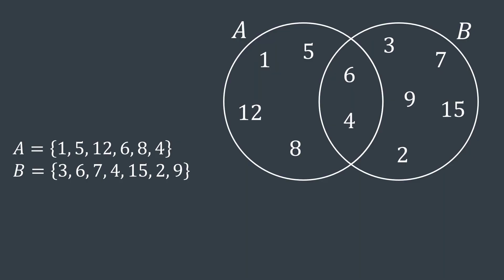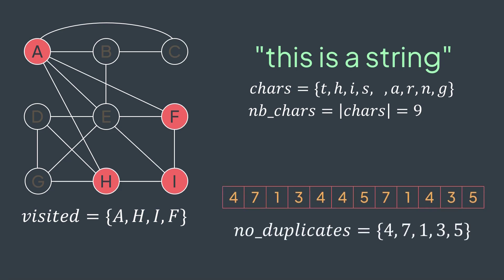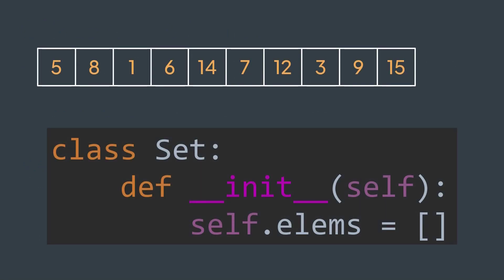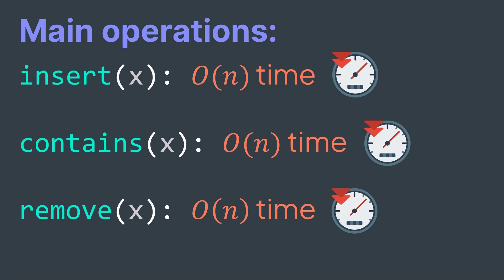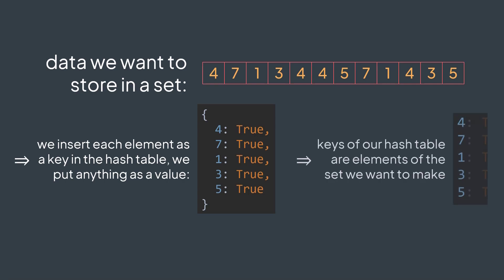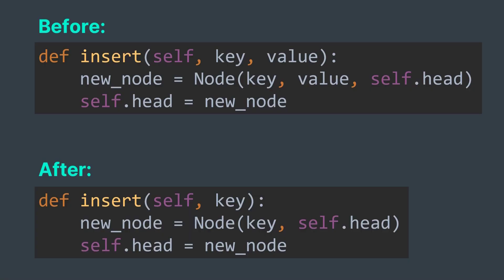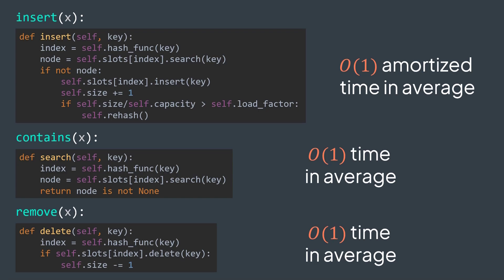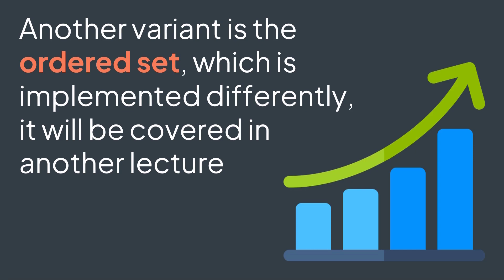How does the SET data structure really work?